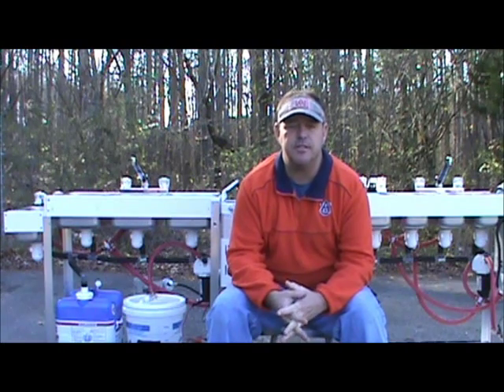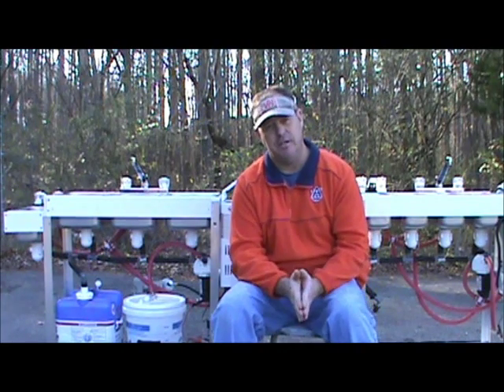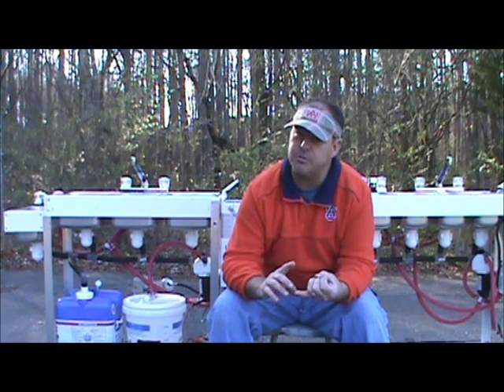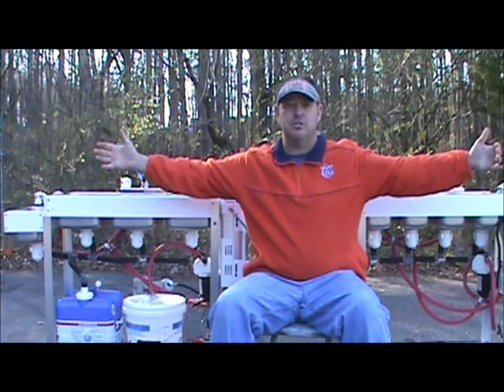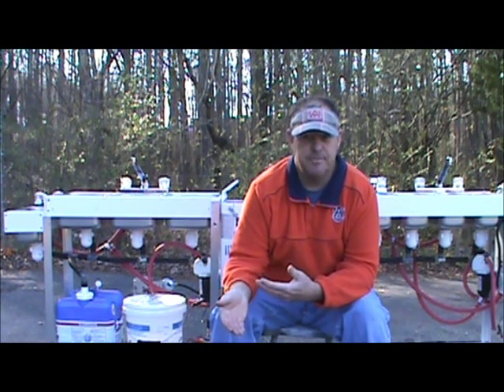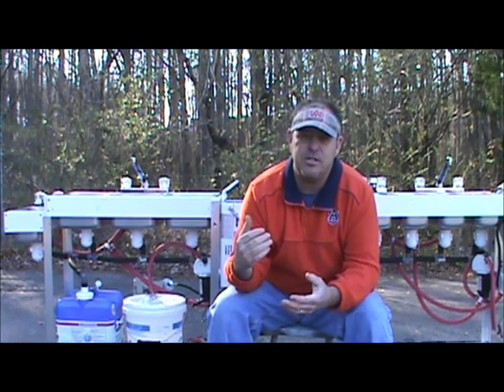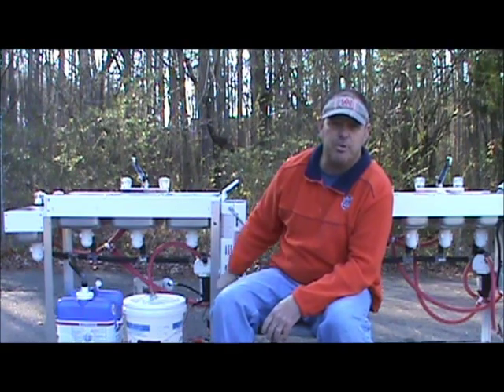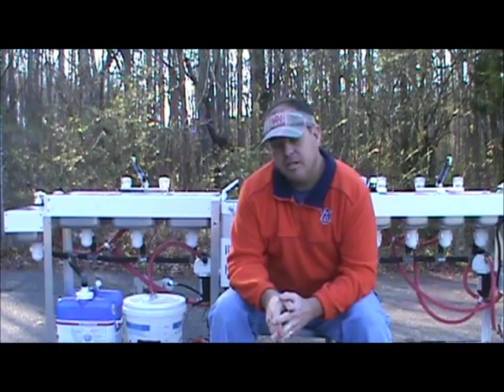Concession Sinks: Propane vs. Electric Water Heater